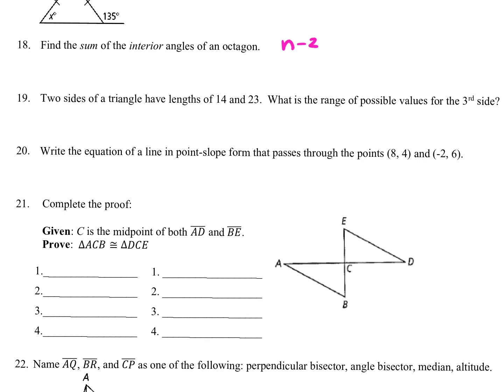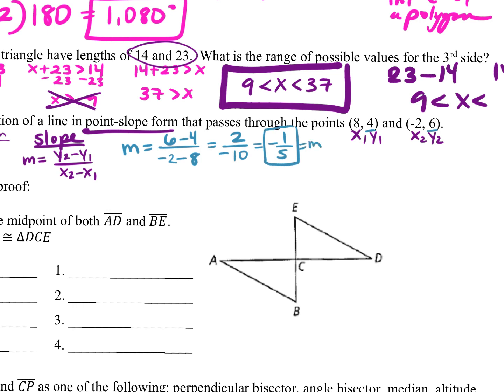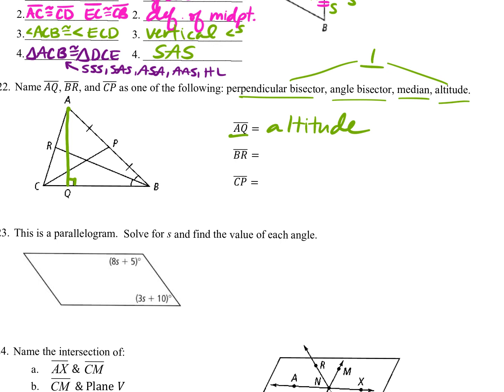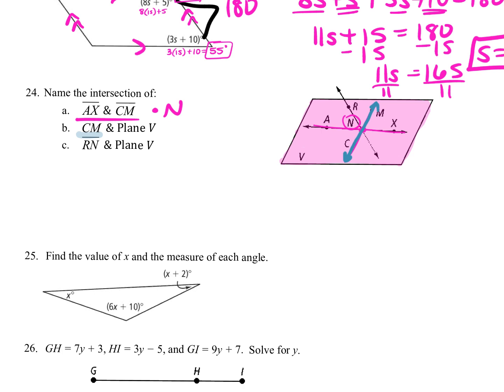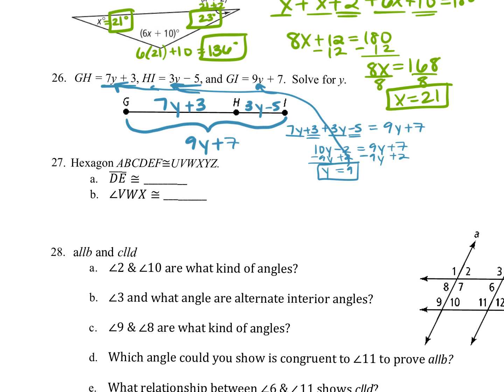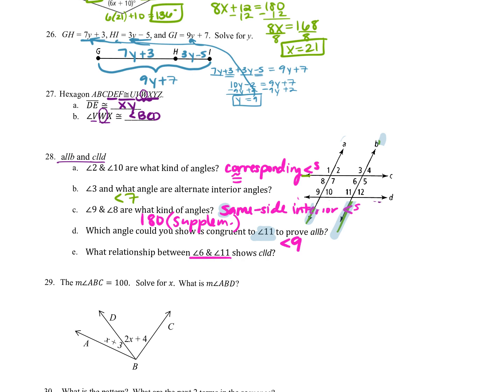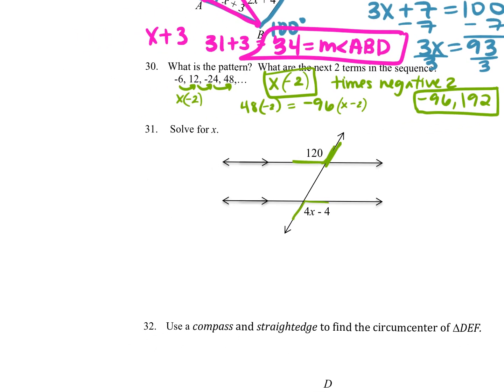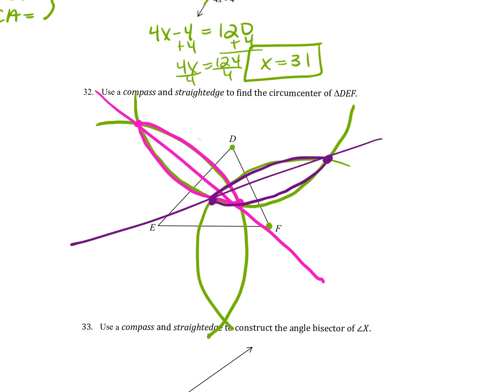Geom exam rev 2